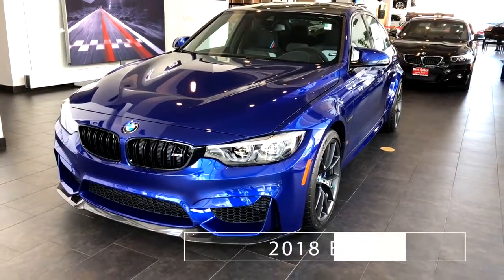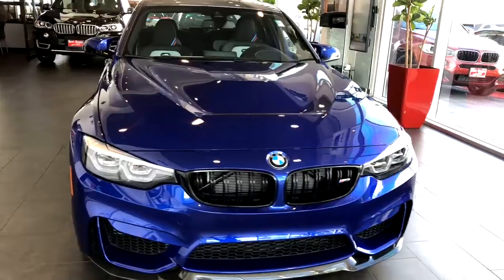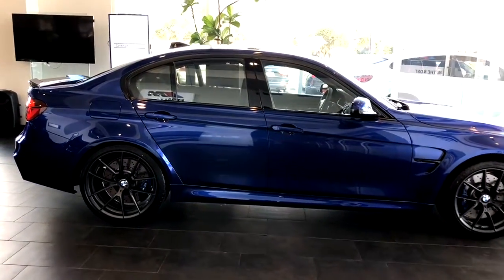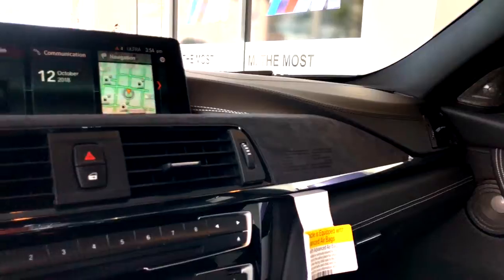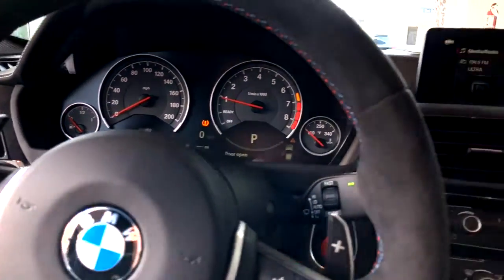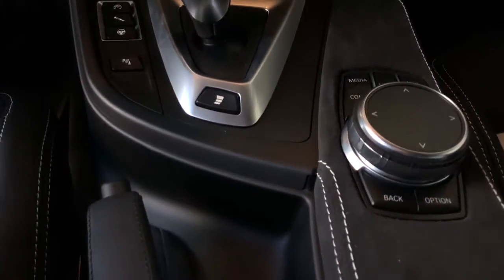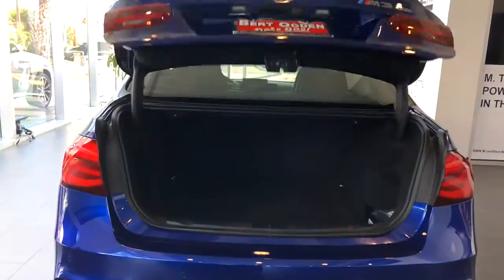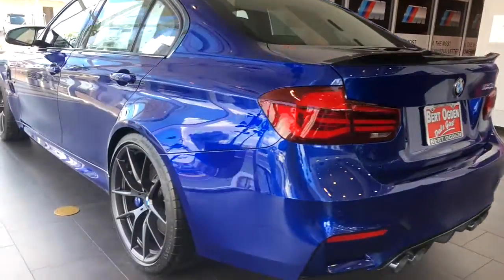2018 BMW M3 CS Sedan | Bert Ogden BMW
Available now at Bert Ogden BMW on the corner of 10th & Fern in McAllen! Dale gas!

This 4-door sport sedan features a 3.0Liter I6 engine with a 7-speed M-Double Clutch Automatic transmission. Puts out 453 horsepower and achieves 22mpg on the highway. 19” front/20” rear M Black v-spoke wheels, Automatic LED headlights.

8.8” LCD Screen equipped with navigation system, Apple carplay, Sirius xm, Bluetooth handsfree, wireless device charging and USB ports. 16-speaker harman kardon sound system. Rearview camera.
Equipped with Remote services, universal garage door opener, Shadowline exterior trim, M Driver’s package.